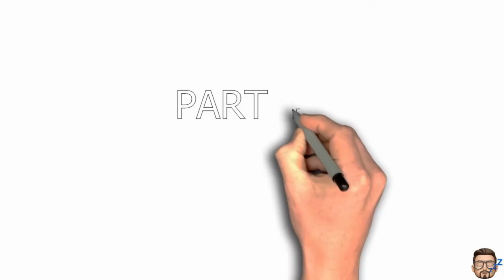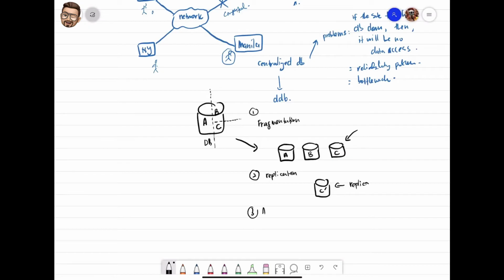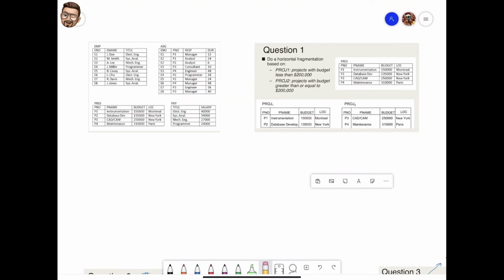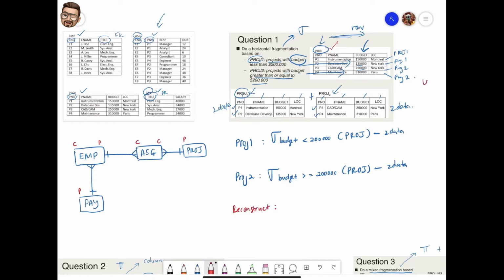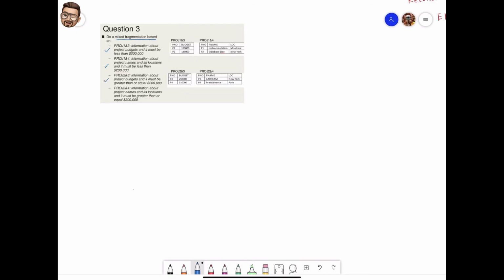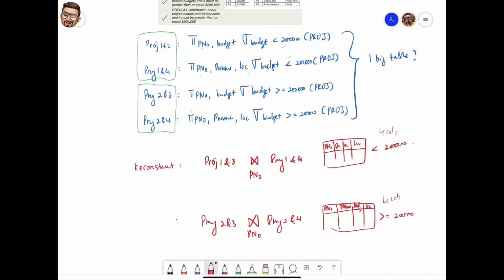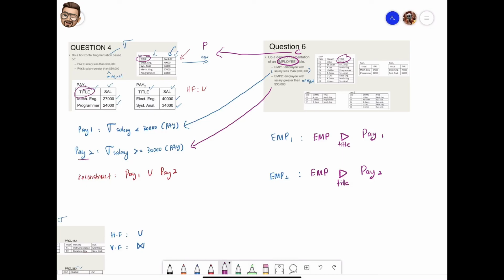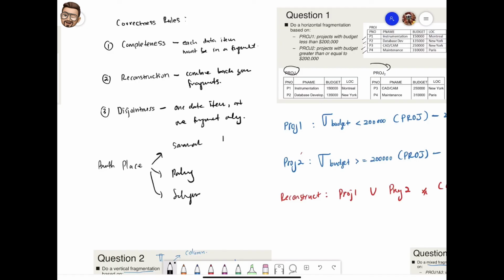Distributed DBMS Part 4